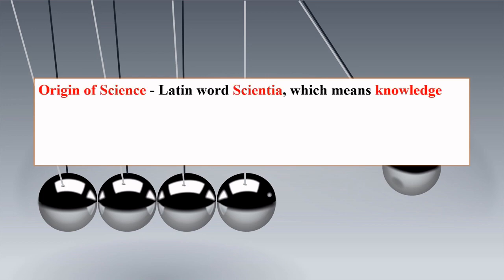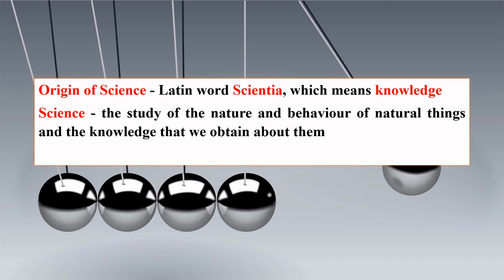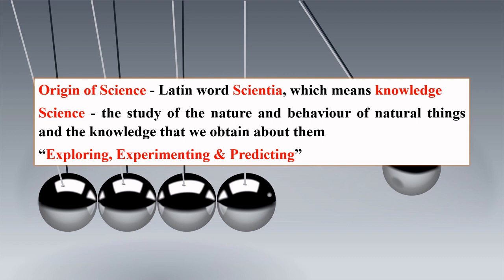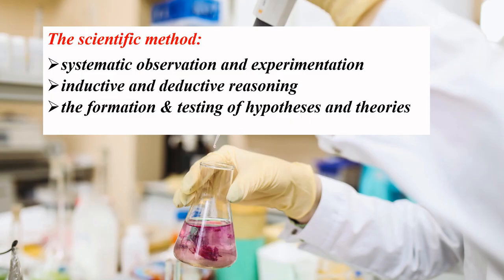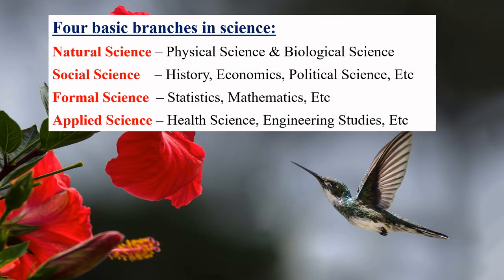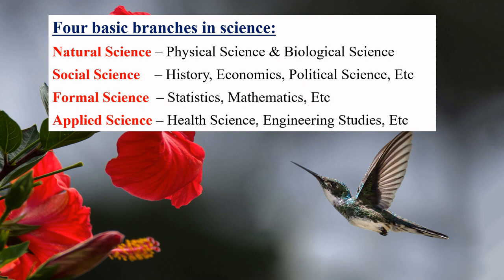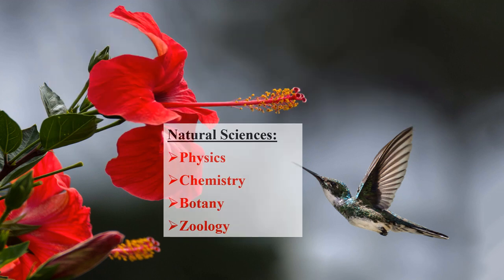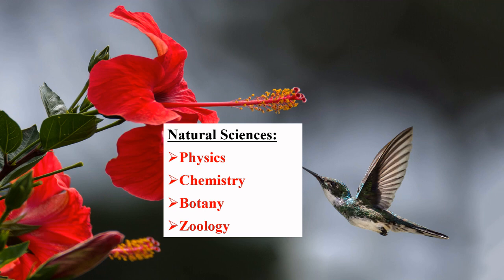What is science | Branches of Science | Science definition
This video is created to encourage online education and online learning. Educational videos in our channel will be helpful to those are doing school studies, college studies & competitive exam preparation such as NEET, TNPSC, UPSC, IAS etc.
In this video, definition of science & scientific methods are given. About the branches of science are discussed.

Photos and videos credits: pexels.com and unsplash.com